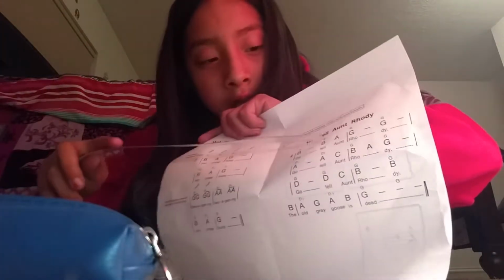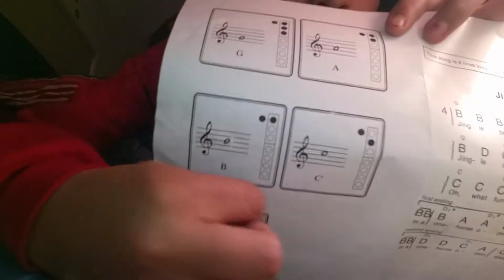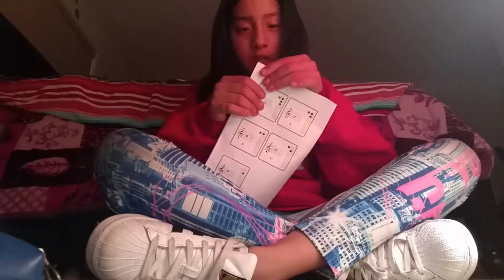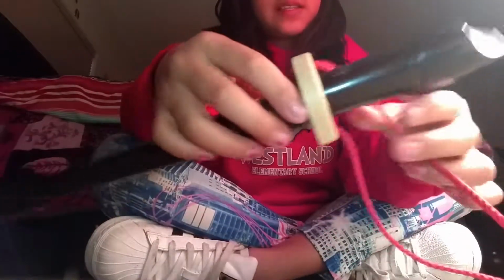How to do the recorder the snog jingle Bells and go tell Aunt rhody